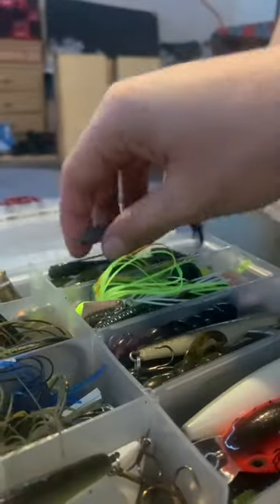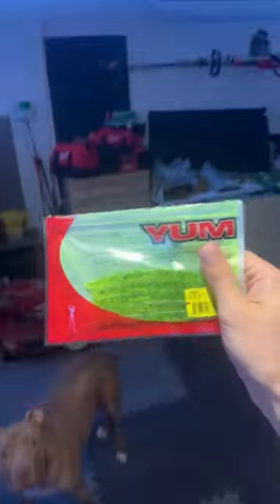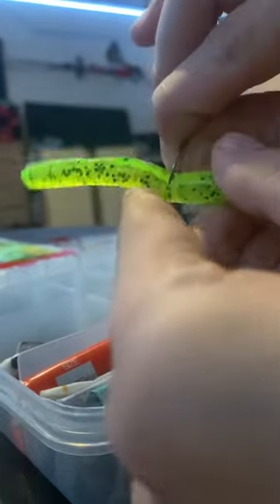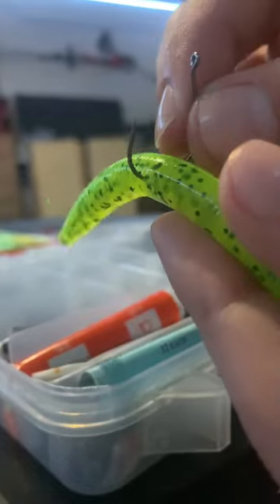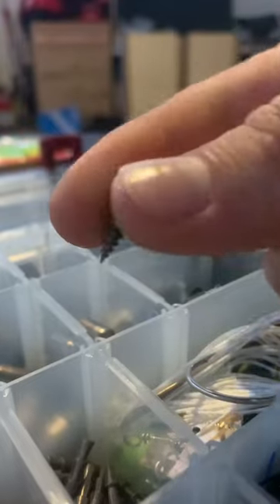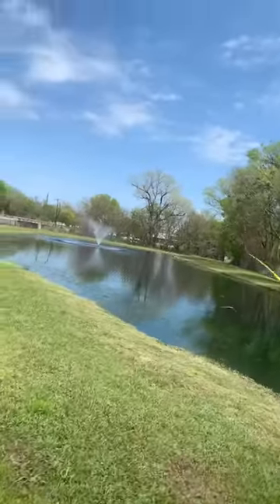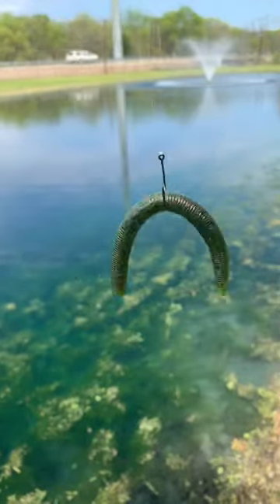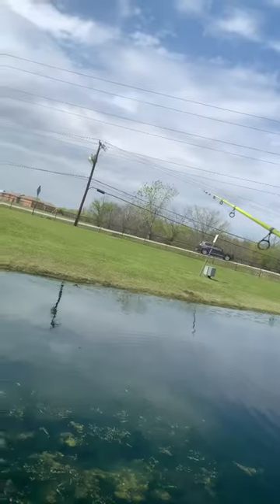The EASIEST Way To Catch Fish!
Shout Out To My Dog For Helping Me Make This Video.